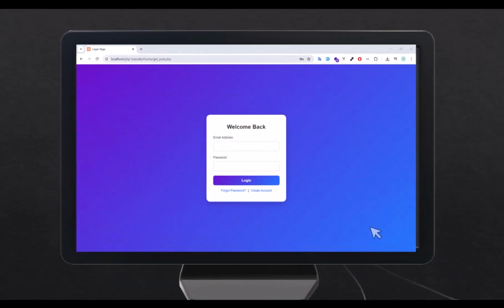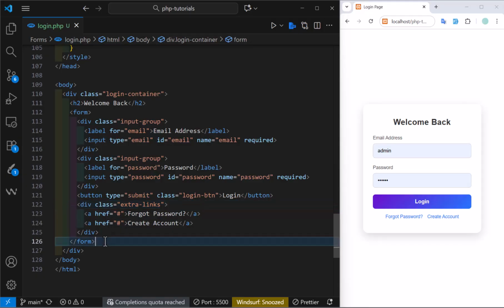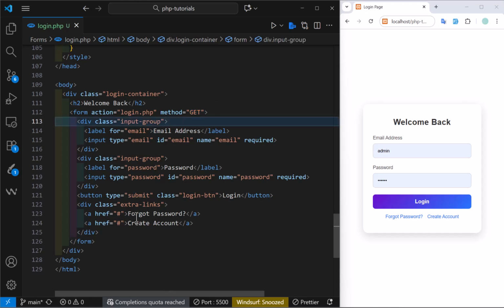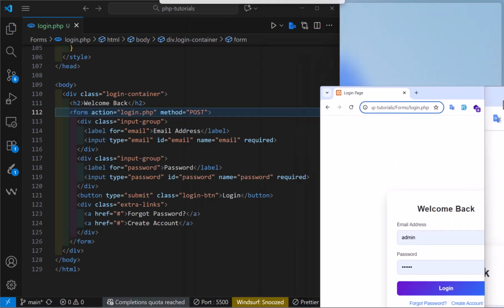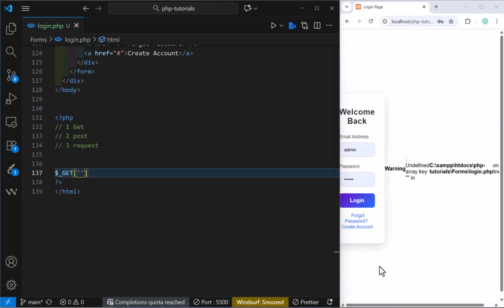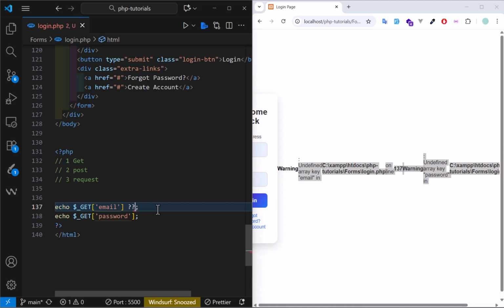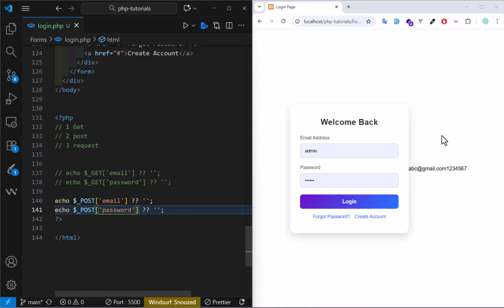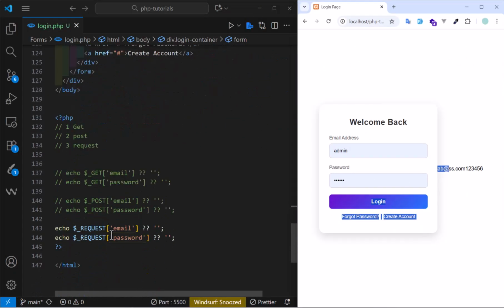PHP GET & POST Methods – Learn How to Handle Forms in PHP (Lesson 28, 2026)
Welcome to Lesson 28 of our complete PHP tutorial series. In this video we explain how to handle web form data and HTTP requests in PHP using the GET and POST methods. You’ll learn when to use each method, how to retrieve submitted data, and how to safely process user input.

What this lesson covers:

How $_GET works and use cases (URL parameters, search queries, filters)

How $_POST works and use cases (form submissions, login, sending sensitive data)

Security basics: sanitizing and validating input before use

Practical examples: HTML forms, handling requests in PHP, and displaying results

Tips for choosing GET vs POST and best practices for form handling

This lesson is ideal for beginners and intermediate learners who want reliable, secure form handling in their PHP projects.